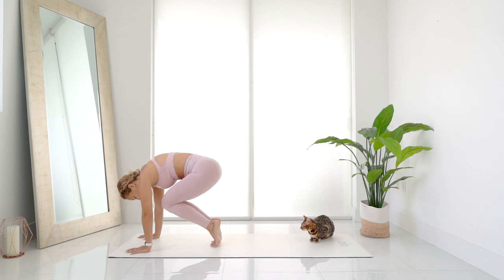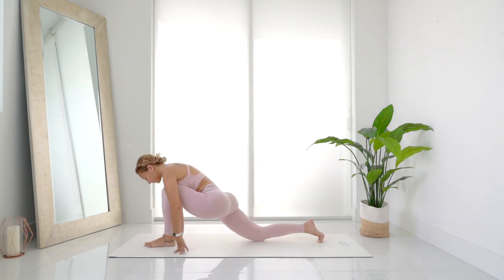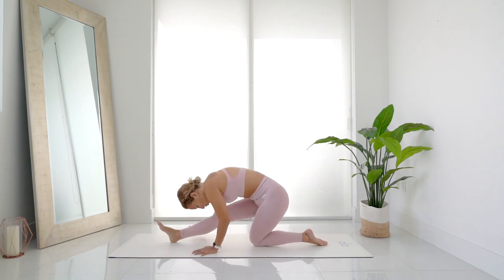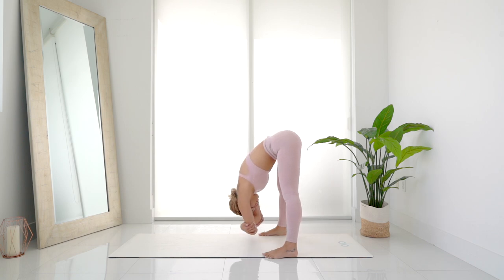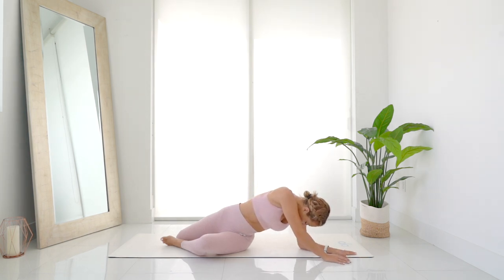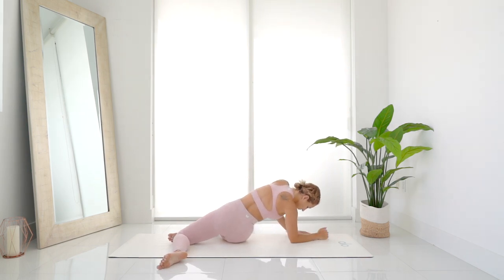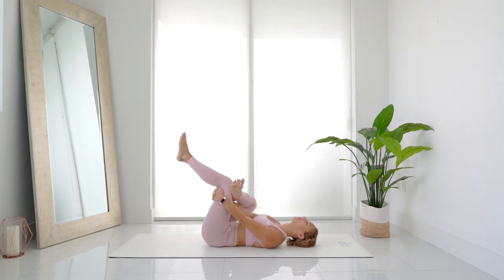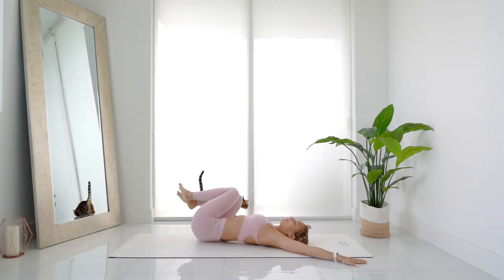FULL BODY STRETCH for sore muscles & stiff joints 🌞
Hi babes! Here is a full body stretch that will not only stretch our your muscles but will also relax your mind and give you a little bit of space to just BE. Hopefully this routine helps your find the joy in movement and inspires you to take even better care of your body!  Inspired by some yoga stretches + athletic stretching :)

She strongly recommends that you consult with your physician before beginning any exercise program. You should be in good physical condition and be able to participate in the exercise. Vicky Justiz is not a licensed medical care provider and represents that she has no expertise in diagnosing, examining, or treating medical conditions of any kind, or in determining the effect of any specific exercise on a medical condition. Some titles and descriptions may include certain SEO keywords that may be perceived as misleading or may be perceived as a guaranteed result. Results vary from person to person and a video title / description should not be taken as an absolute truth.